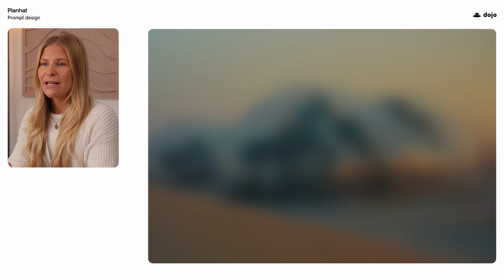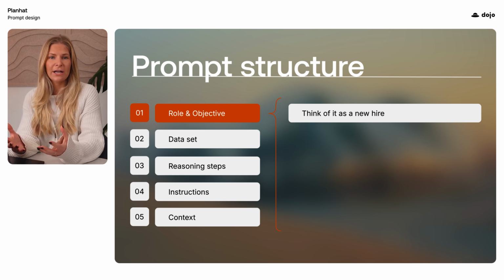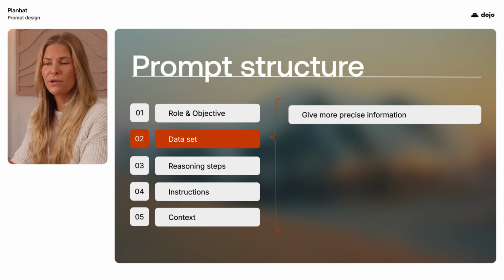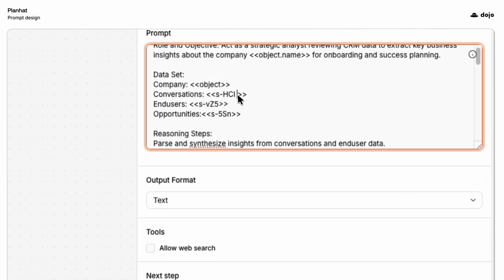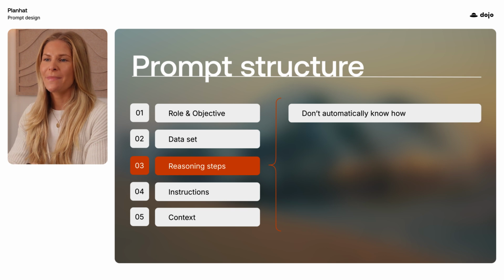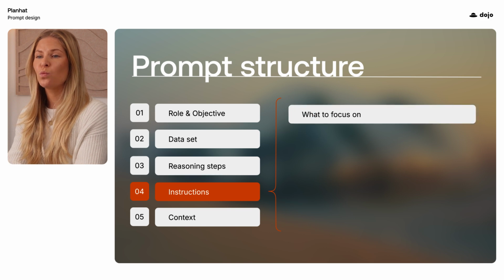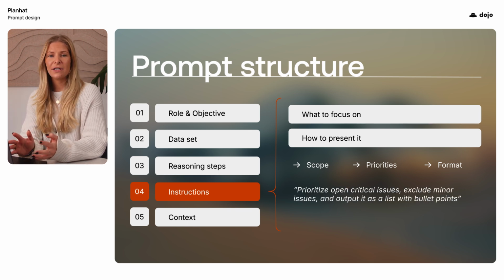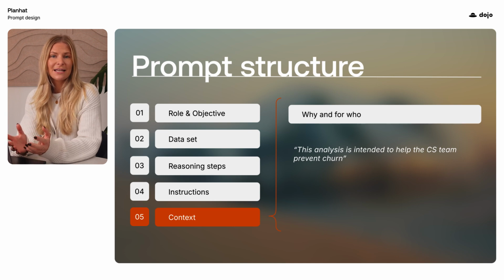Prompt Design in Automations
This video explains how to think about writing your prompt in the AI step used in Custom Automations.